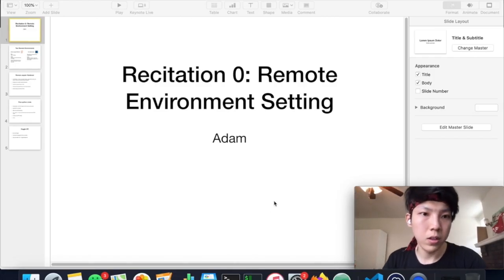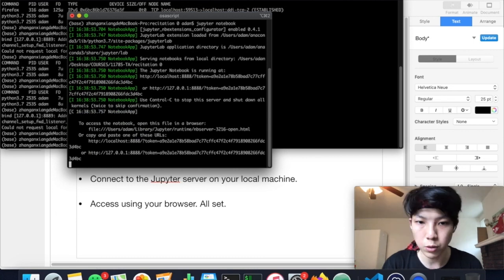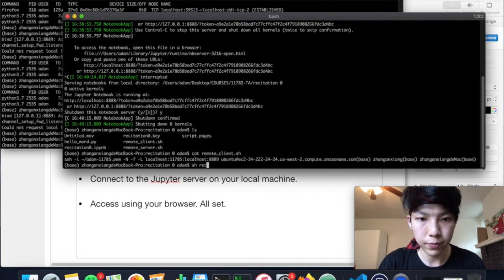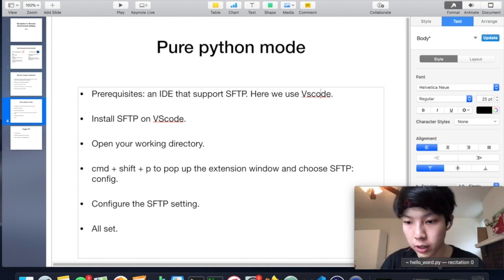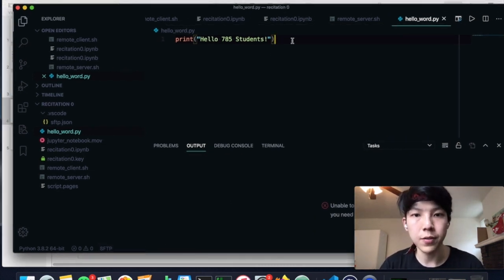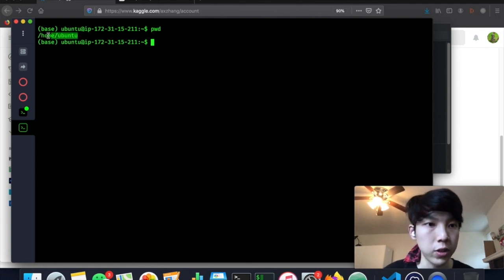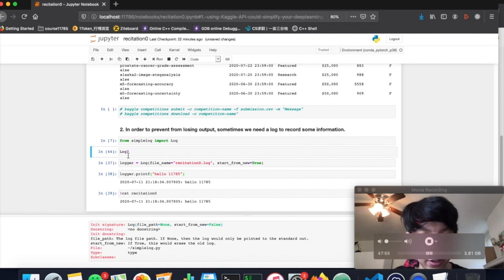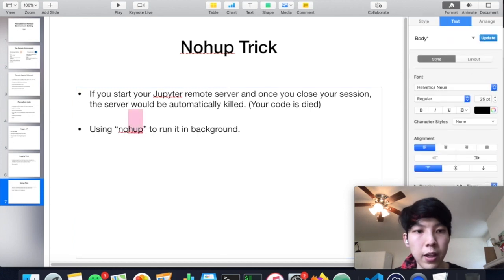Recitation0F: Remote Notebooks by Anxiang Z.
Fall 2020: 11-785, Introduction to Deep Learning, Carnegie Mellon University